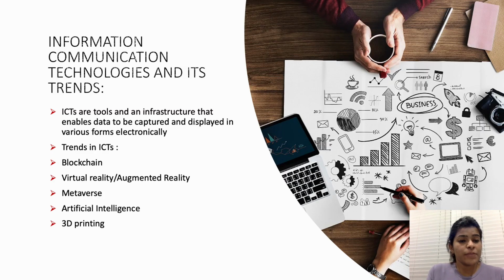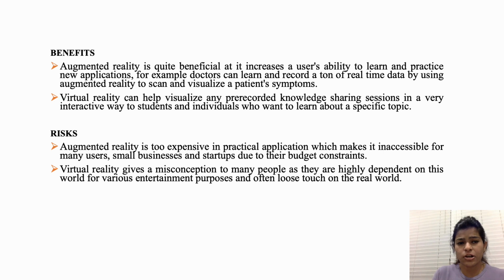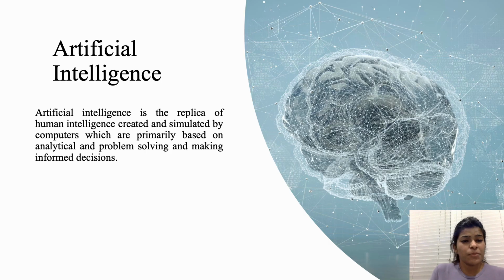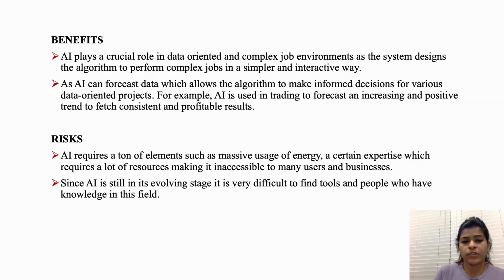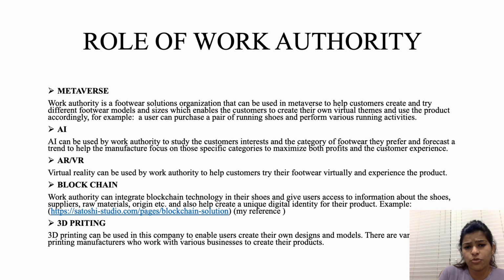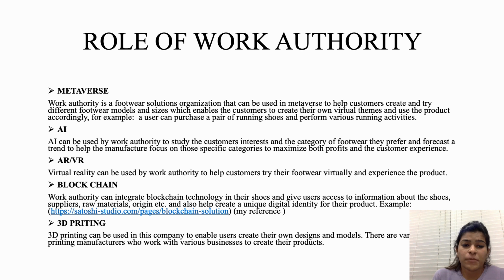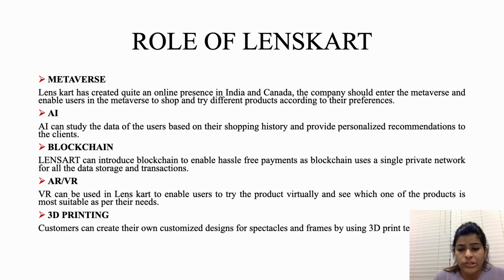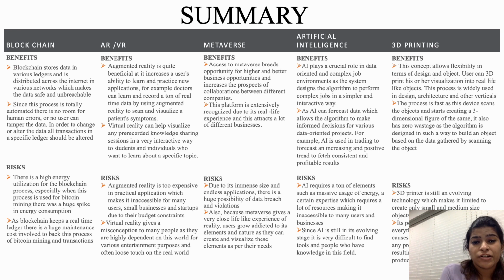CPMT presentation pooja magnani Auto saved finalll